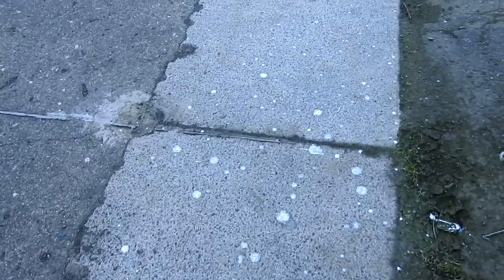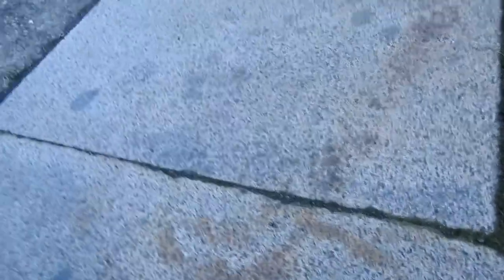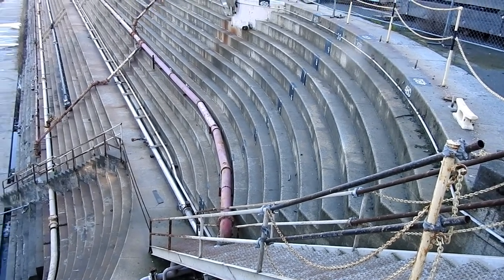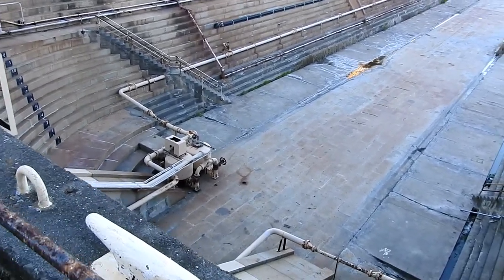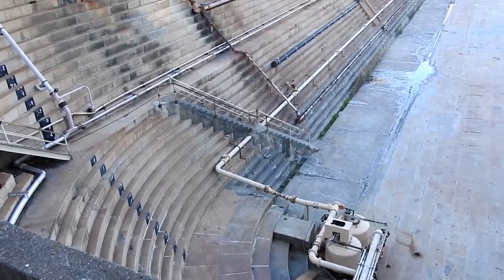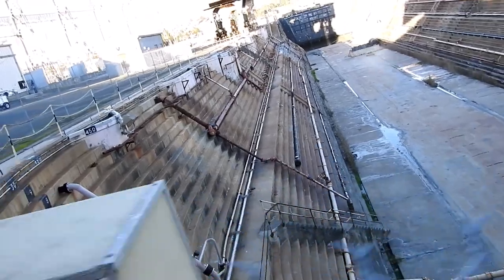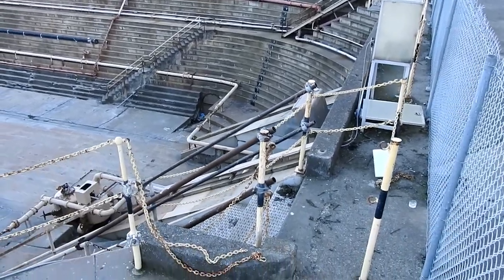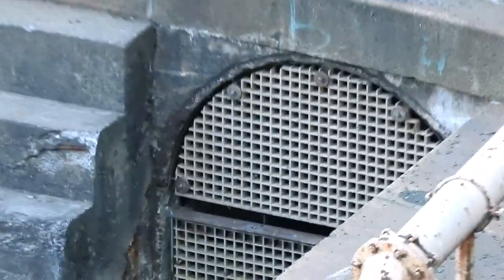Mare Island Dry Dock #1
first impressions of this impossible construction
Mare Island, Ca

I misspeak and call the granite "concrete" once

megalithic granite construction